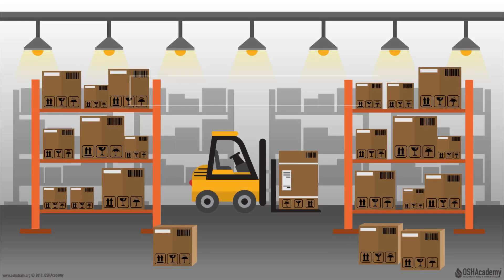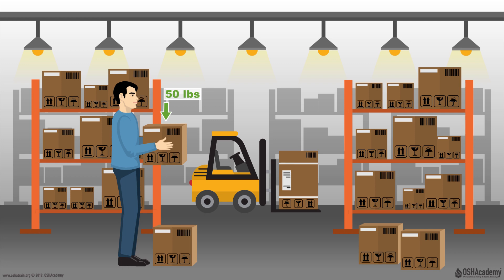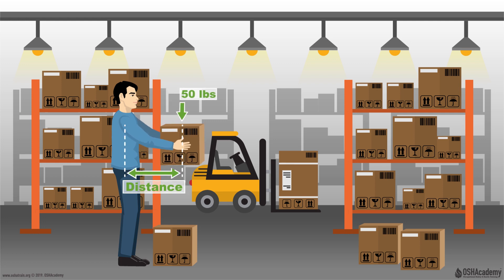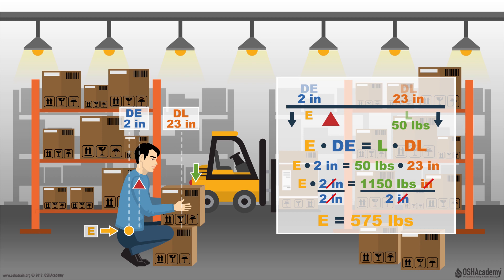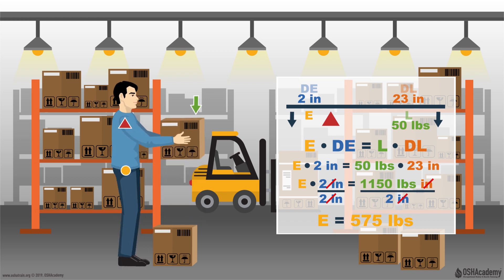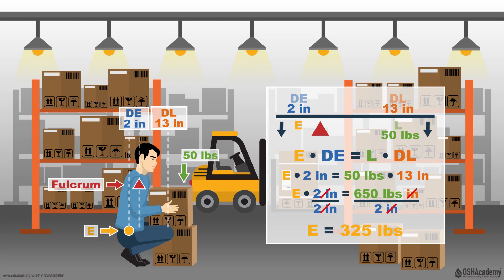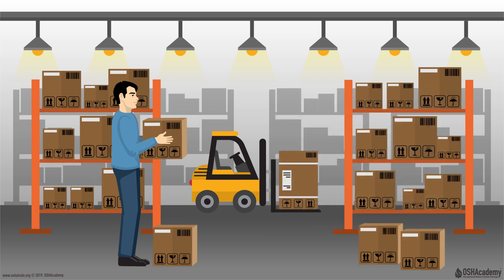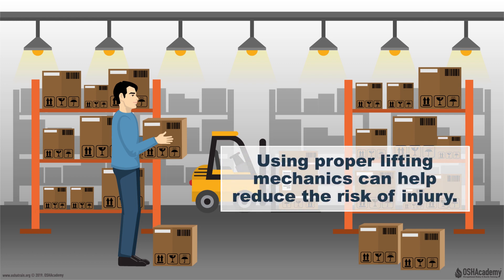The Arm Lever Equation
This video provides an introduction to the Arm Lever Equation. This equation is used to assess the potential for ergonomic injury when lifting objects. This video was produced and distributed by OSHAcademy. All Copyright and Trademark Rights Reserved.